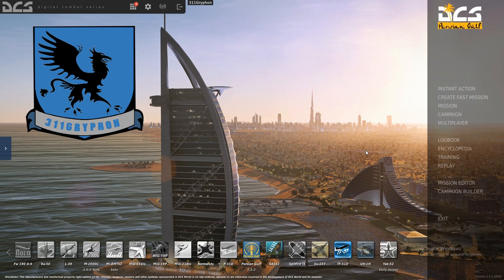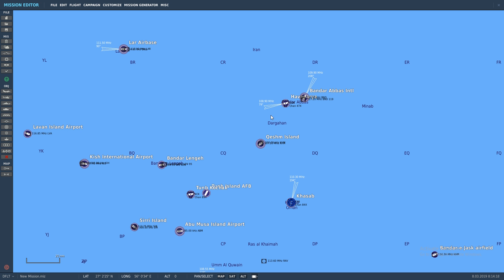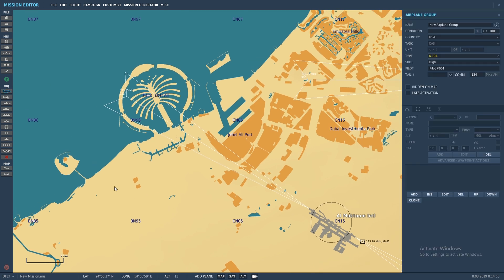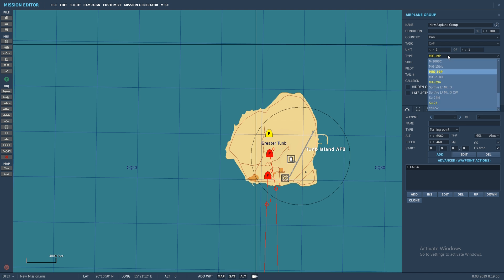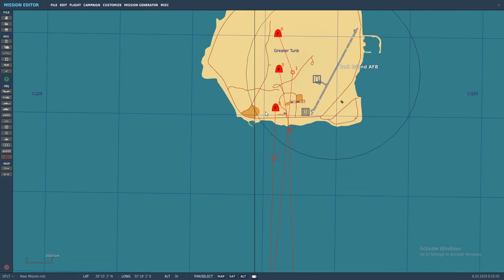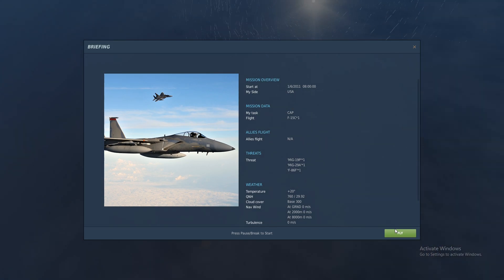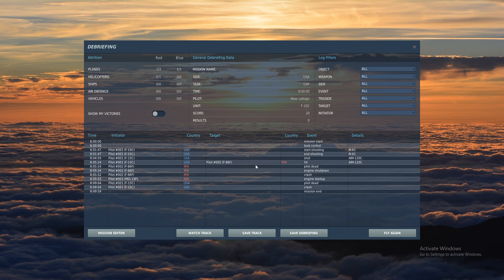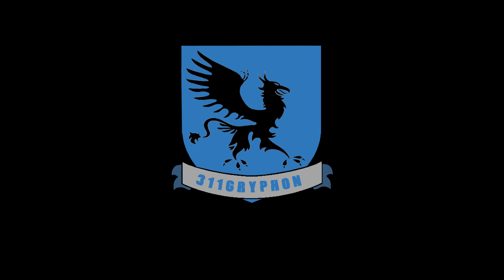DIY DACT: DCS Mission Editor Tutorial || Spawn Triggers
How to use Late Activation and Spawn Triggers to develop your own training missions for DCS modules.